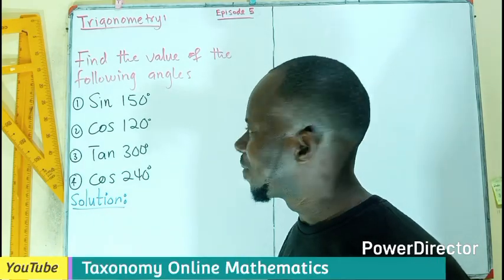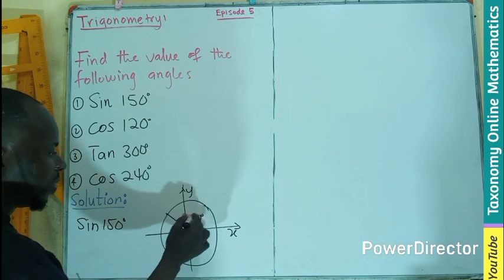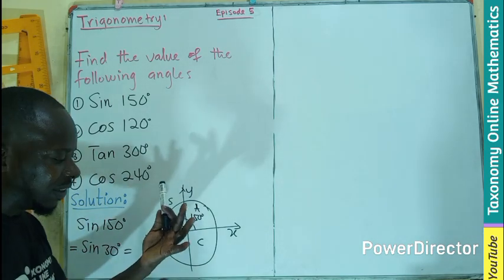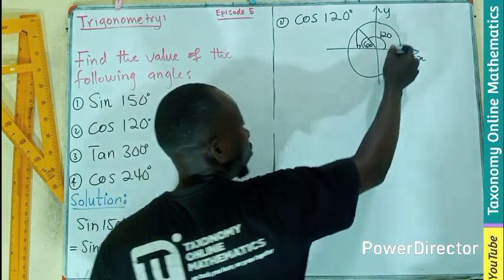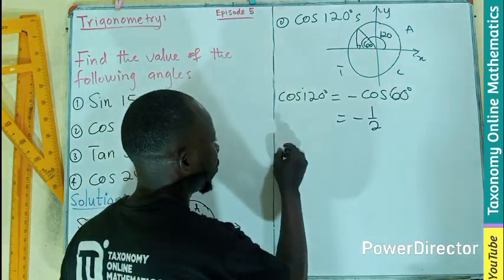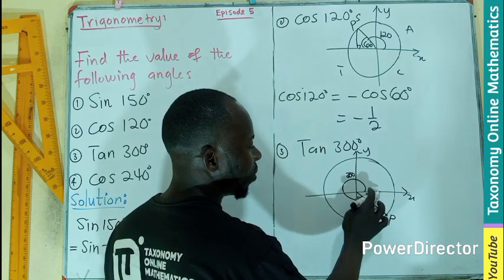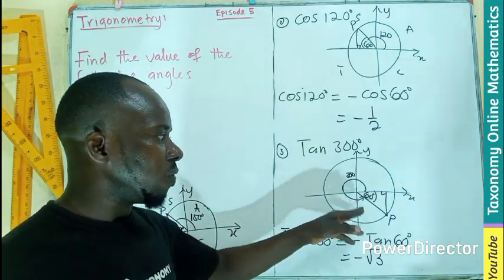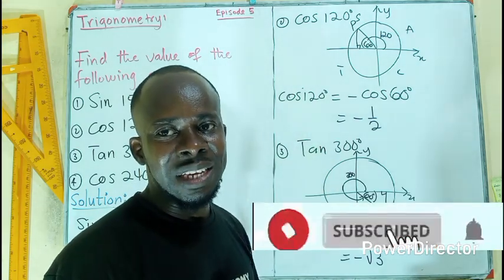Trigonometry Tutorial Ep 5: Applying Unit Circle Concepts -Solving Trig Ratio Problems for Any Angle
Welcome back to our Trigonometry Tutorial series! In Episode 5, we're putting the knowledge we gained in Episode 4 about the unit circle and trigonometric ratios for any angle into practice. Get ready to see how these concepts are used to solve real trigonometric ratio problems!

In this practical episode, we'll work through several step-by-step examples that demonstrate how to:
 * Determine the values of sine, cosine, and tangent for angles beyond the first quadrant.
 * Utilize the unit circle to find trigonometric ratios for various angles.
 * Apply the understanding of positive and negative signs of trig ratios in different quadrants to solve problems.
 * Tackle common types of questions involving trigonometric ratios of any angle.

This episode is designed to solidify your understanding of the unit circle and its applications. By working through these examples with us, you'll gain the confidence to solve similar problems on your own.

If you grasped the concepts in Episode 4, this episode will show you exactly how to use them. If you're still a bit unsure, watching these examples will help clarify everything!